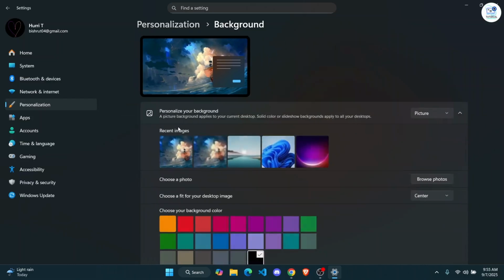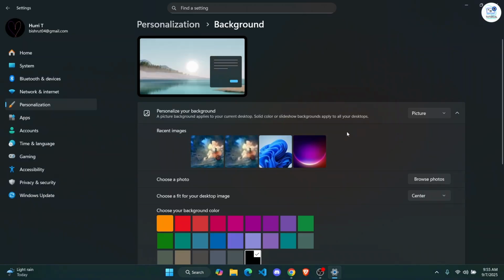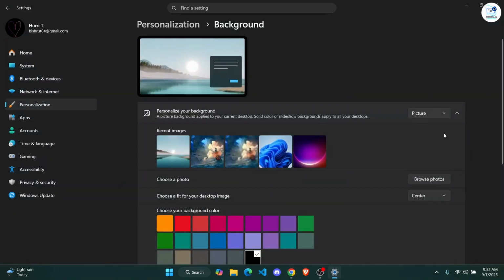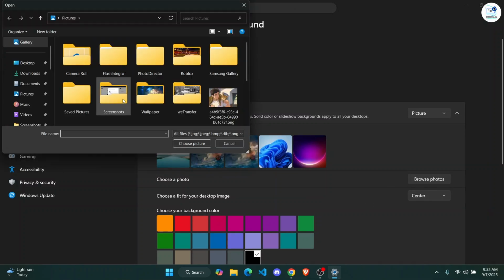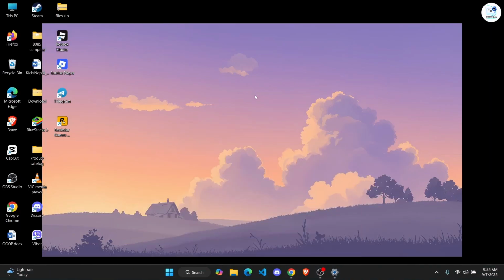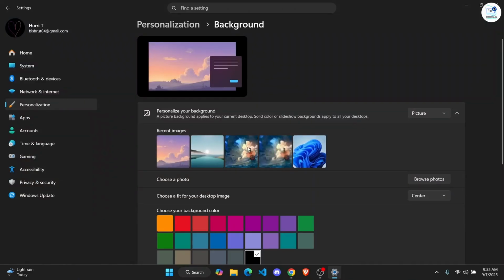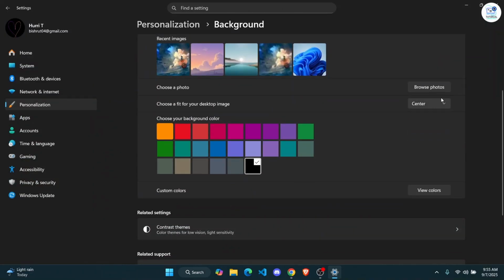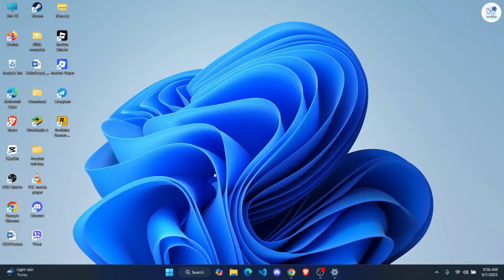How to Change Wallpaper on Windows?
Learn how to change wallpaper on Windows easily in this step-by-step tutorial. Whether you're using Windows 10 or Windows 11, this guide will show you how to customize your desktop background quickly and effortlessly.

In this video, you'll discover how to change your wallpaper on Windows 10 and Windows 11. We'll also cover how to set a new desktop wallpaper on your laptop or PC and adjust your Windows desktop settings to make your screen look exactly how you want.

Timestamps:
0:00 Introduction
0:25 Step 1: Accessing Display Settings
0:50 Step 2: Choosing a New Wallpaper
1:20 Step 3: Applying and Saving Changes